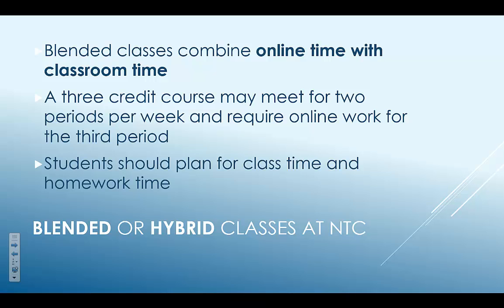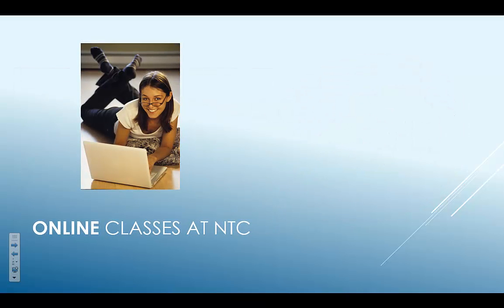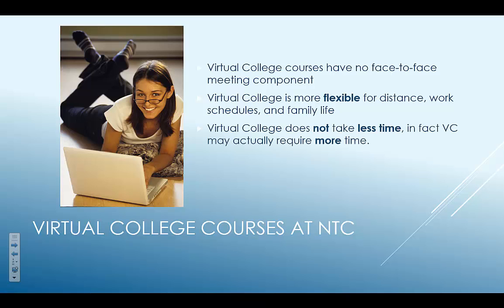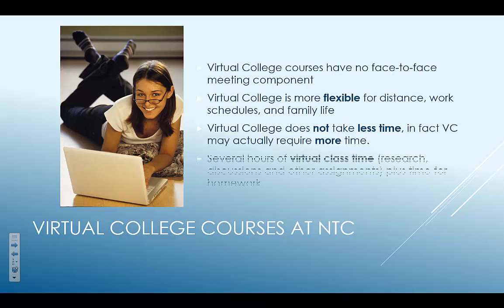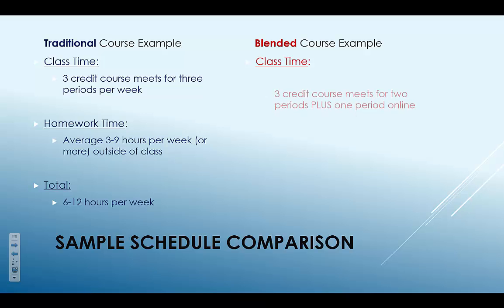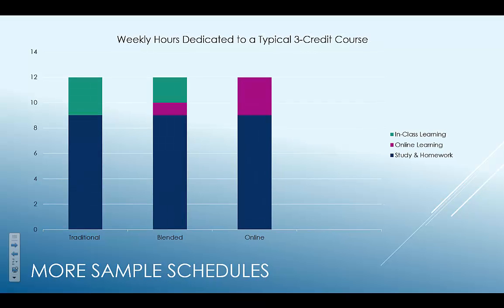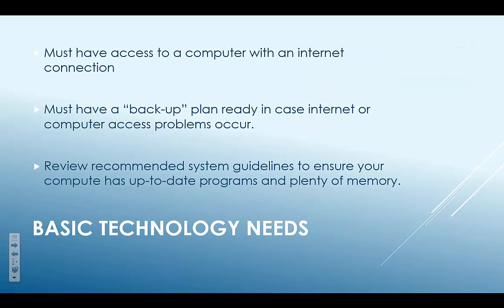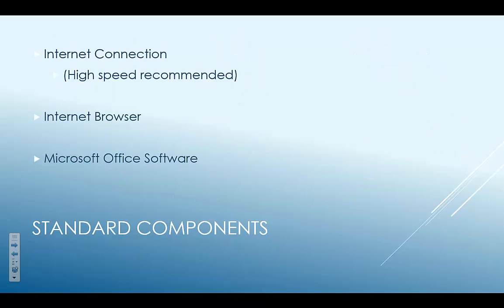NTC Virtual College Student Readiness Training Learning Plan 1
This video will review what students should know about Virtual College courses at NTC, what technology students will need and what skills students need to be successful in a Virtual College Course at Northcentral Technical College.